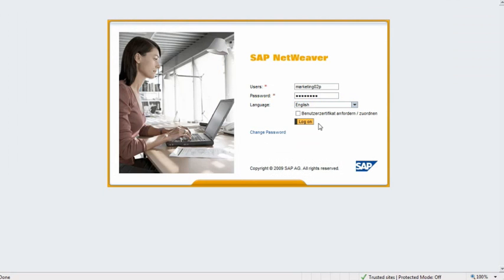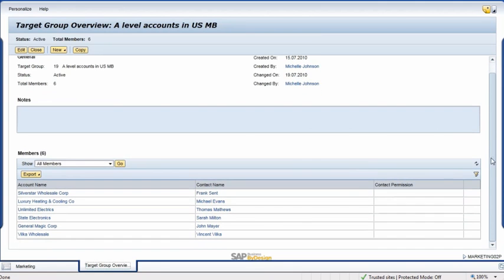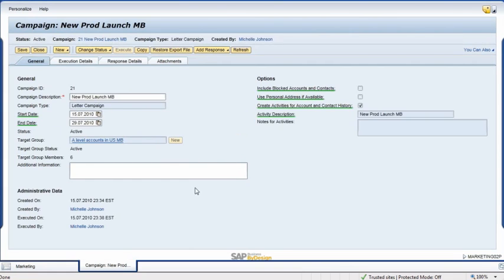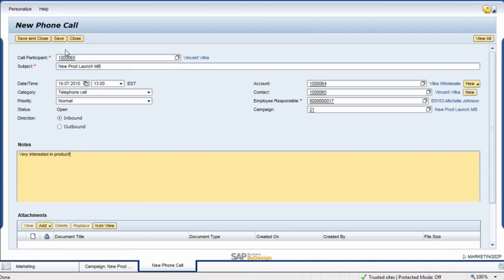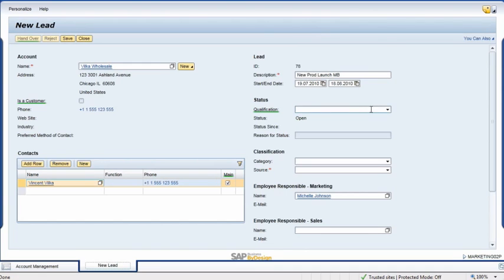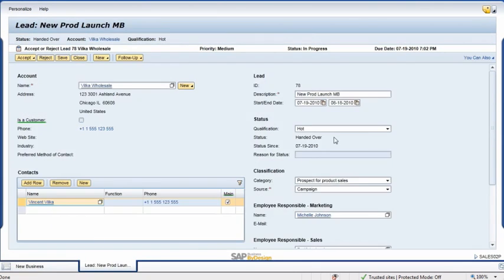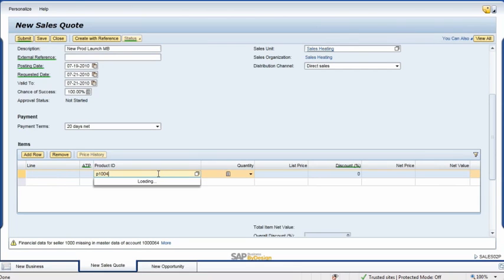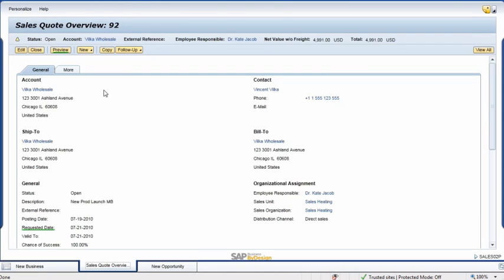Campaign to Quote Management with SAP Business ByDesign: Solution Demo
Pilot solution demo: Business ByDesign's marketing and sales management functionality helps companies manage marketing campaigns, hand leads to sales, and manage opportunities through to customer quotations.

LA IT Consulting is an SAP partner providing SAP Business One and SAP Business ByDesign. With nationwide offices we help small and midsize businesses run better.